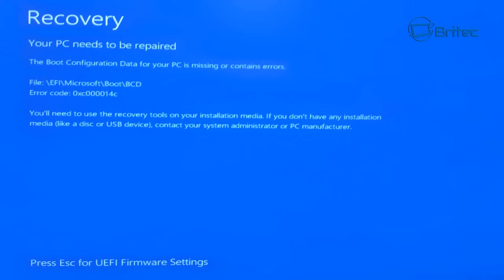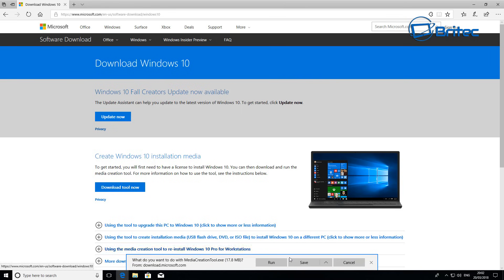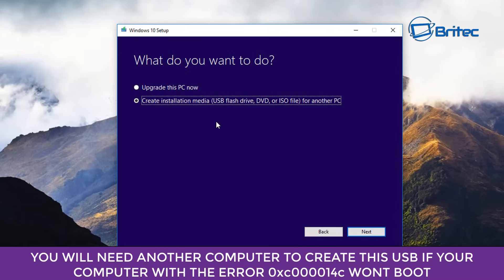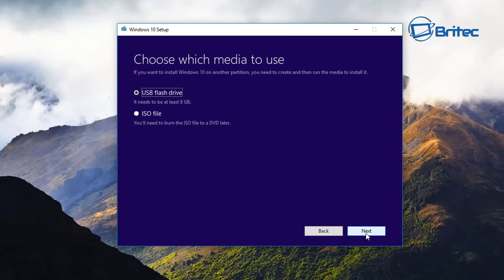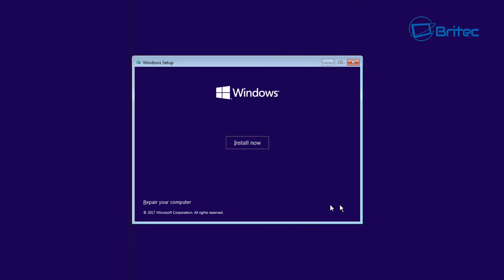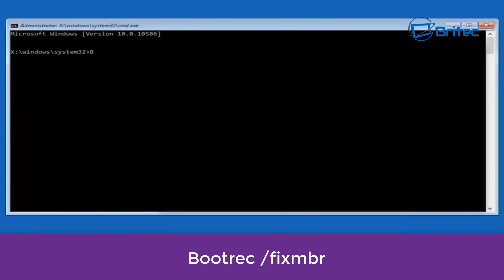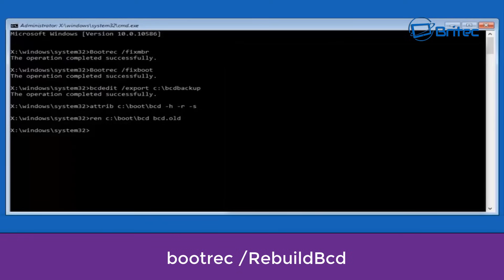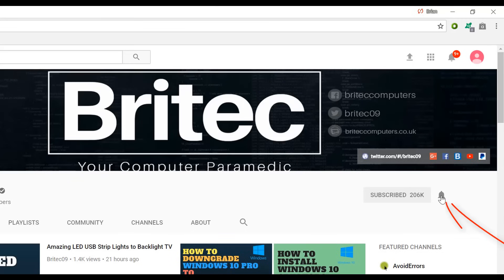Fix Error Code 0XC000014C in Windows 10, 8.1, 8, 7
Today I will show you how to repair this error message, this BSOD is very easy to fix once you know how, you will need a Windows 8, Windows 8 1 or Windows 10 CD or USB which you can download from Microsoft.

You can do this on all computer and laptop manufactures ( Toshiba, Lenovo, Dell, HP, Acer, MSI, Asus, Samsung and even custom builds)

Run these commands from command prompt.

bootrec /fixmbr
bootrec /fixboot
bootrec /rebuildbcd

Y for yes

Exit